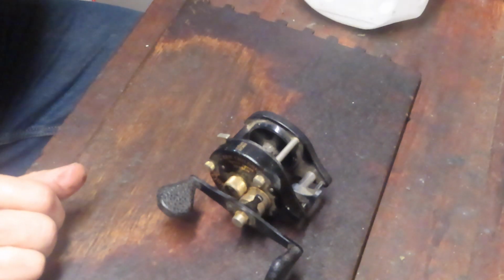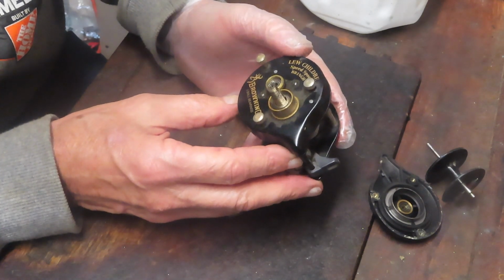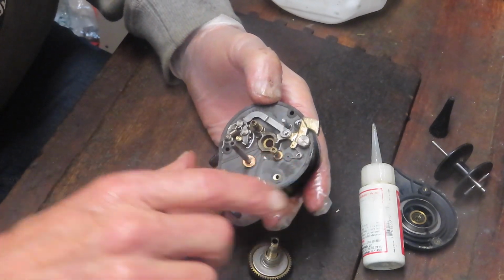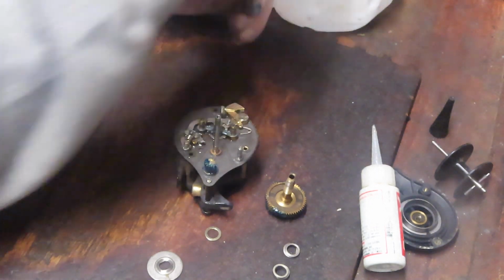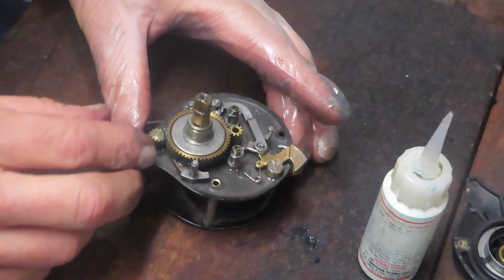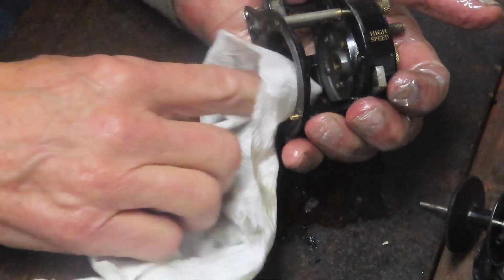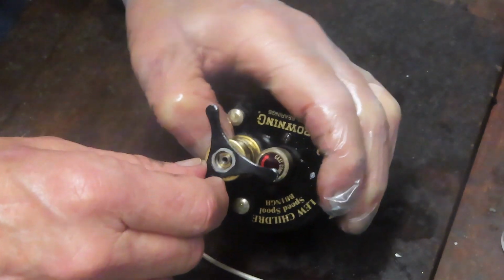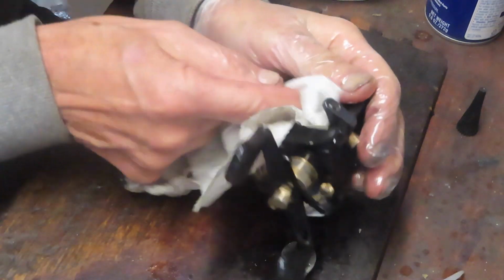Browning Lew Childre round bait casting fishing reel how to take apart and service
This video shows an early Lew Childre's fishing reel sold in conjunction with Browning and made by Shimano.  I show a complete take apart and service of this reel.